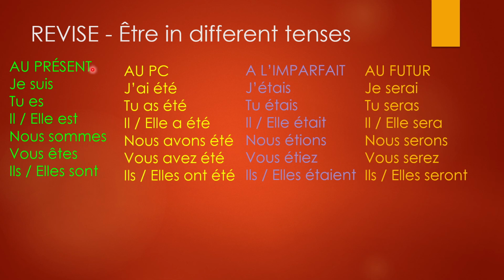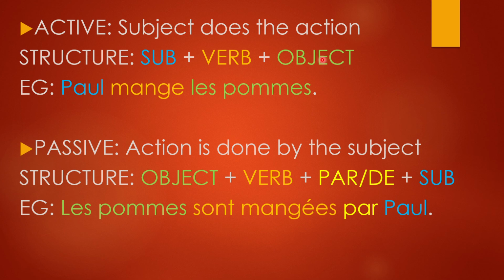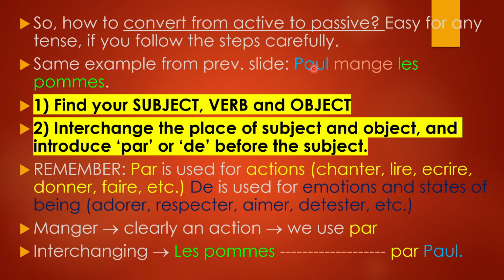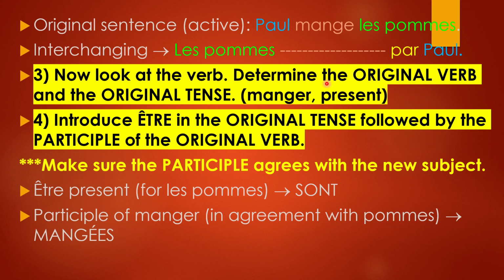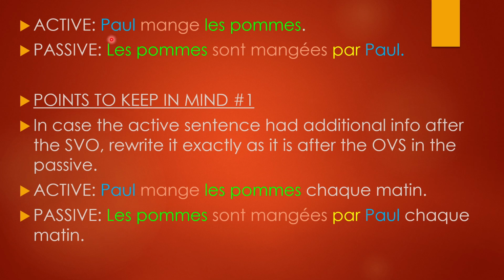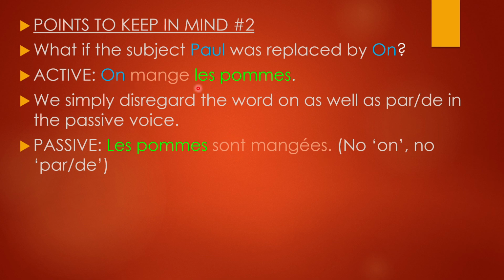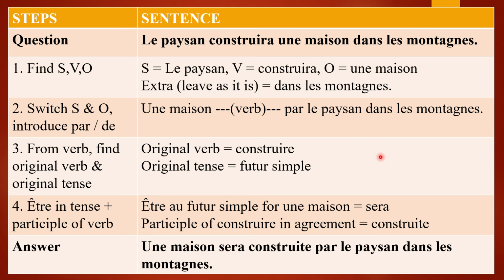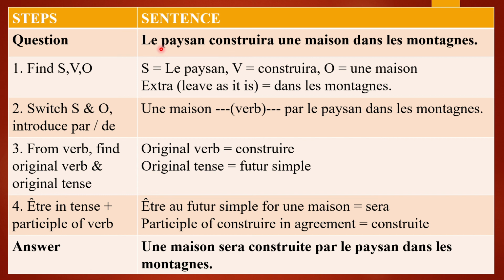Goa Board French │ Class 11 & 12 │ Active & Passive Voice Part I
French Grammar - Class 11 & 12
Lesson: Active & Passive Voice Part I